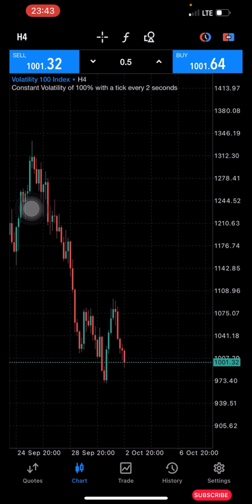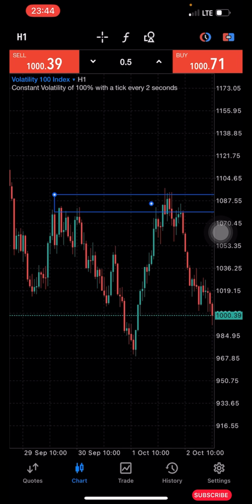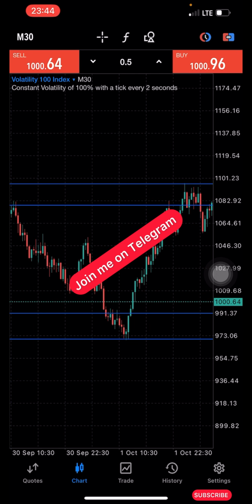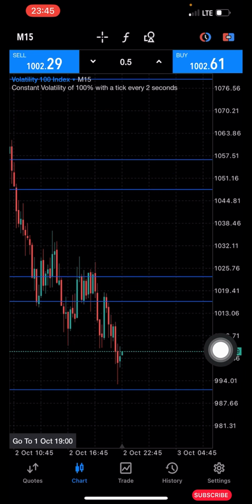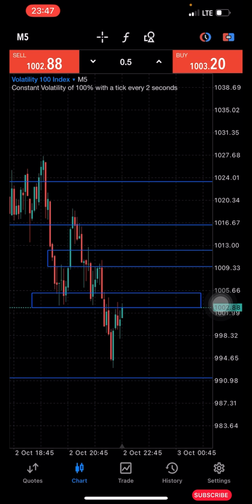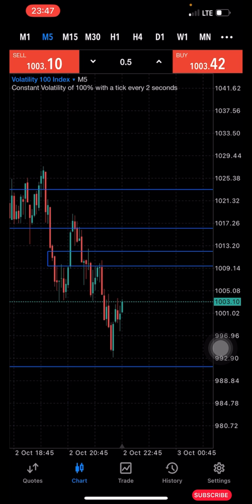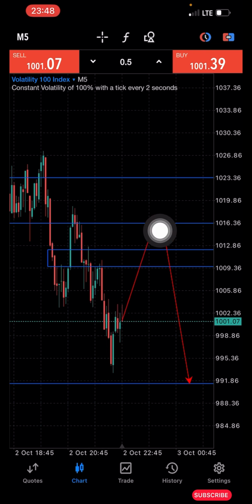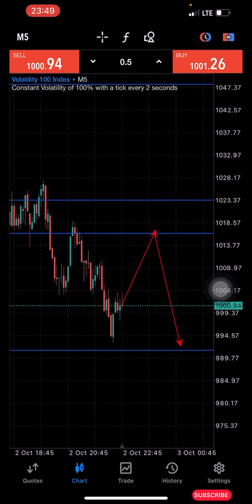Best Volatility Index Strategy/ How To Take Entry Using Support and Resistance Levels